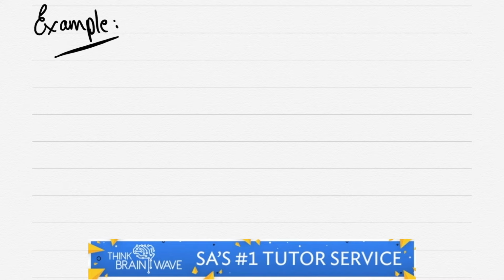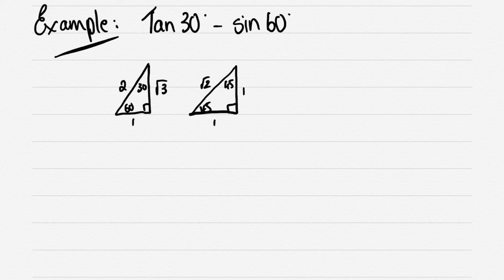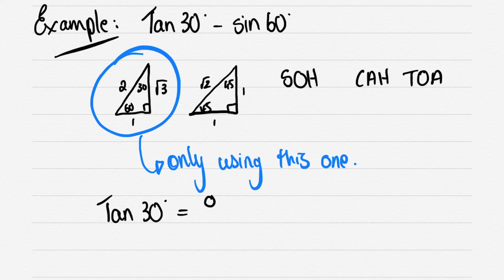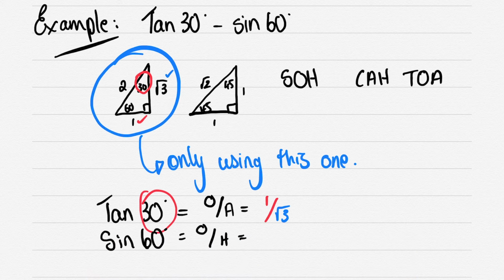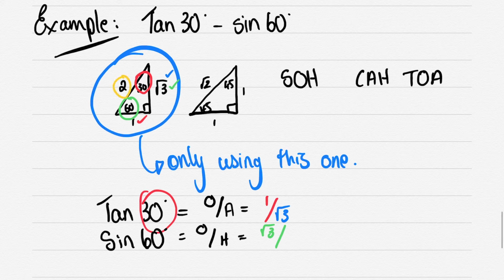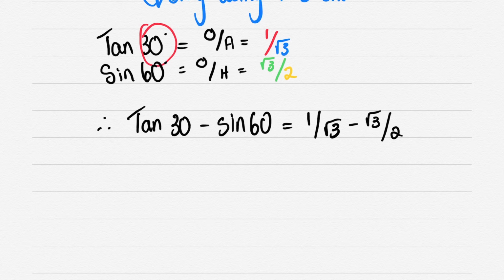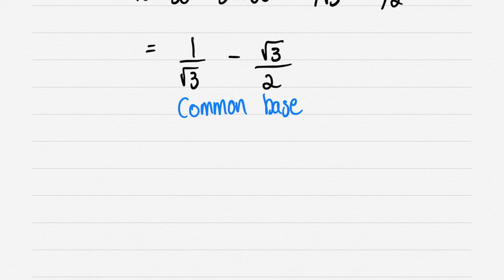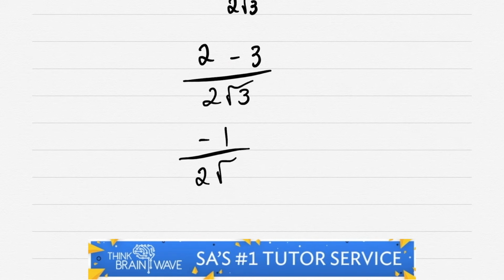3. Grade 10 Trigonometry - Special angles example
This video is about 3. Grade 10 Trigonometry - Special angles example